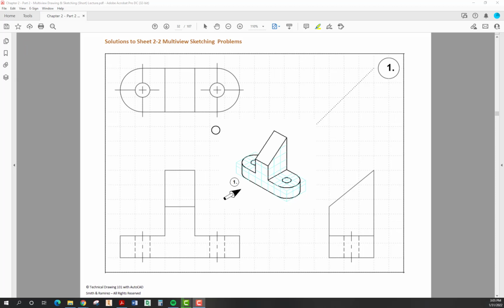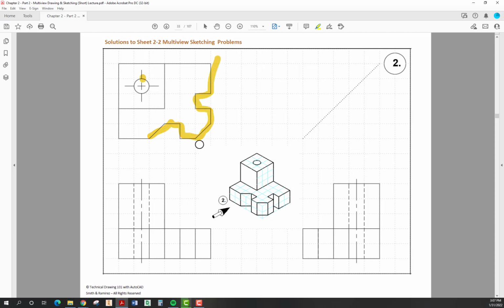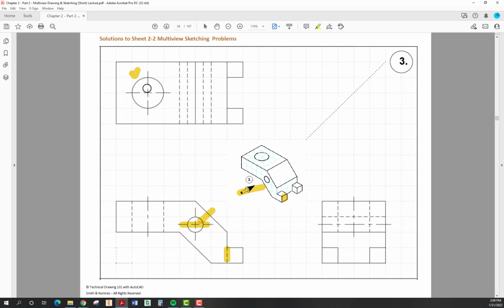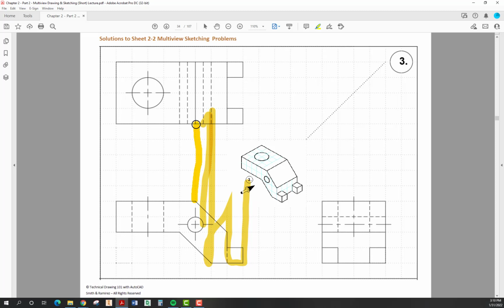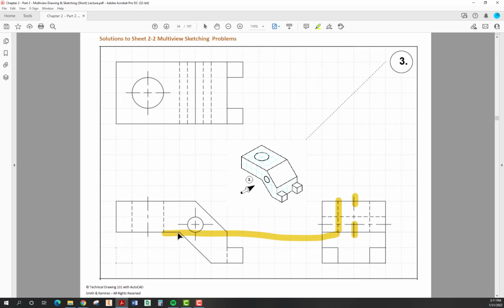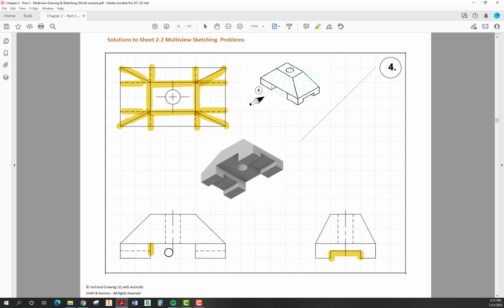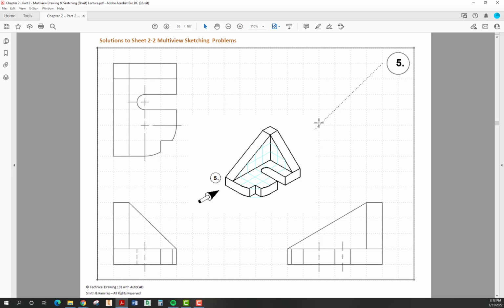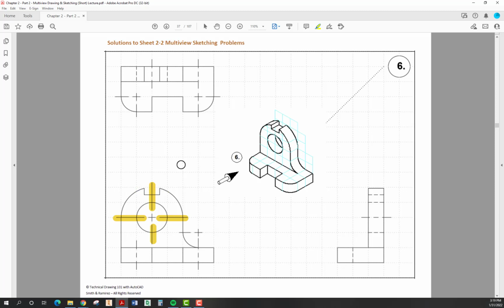1405 EX 2-2 VIDEO1